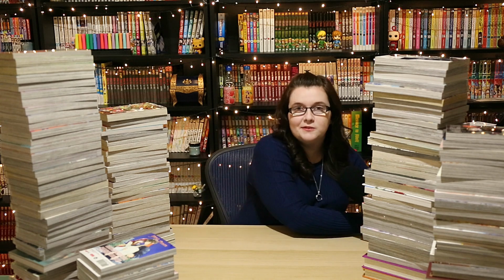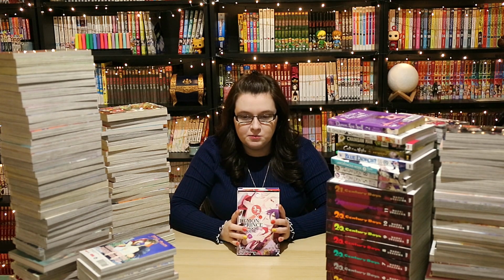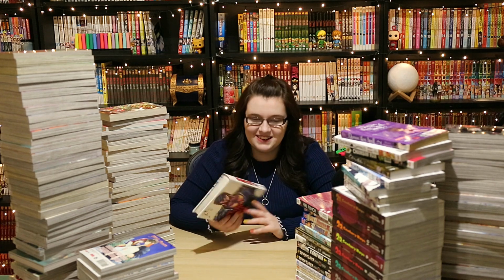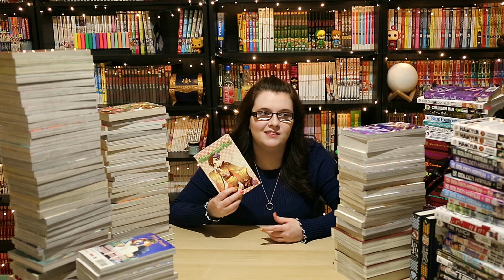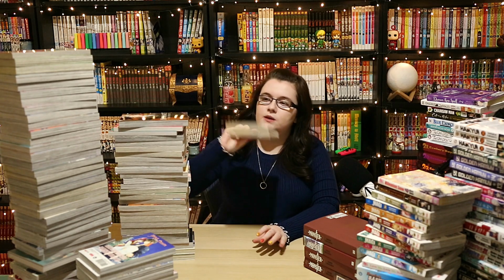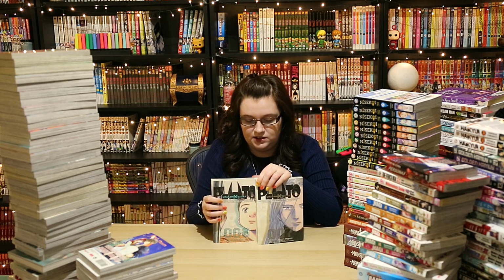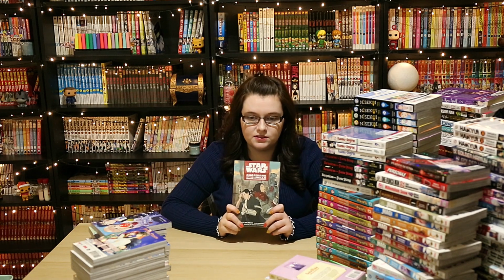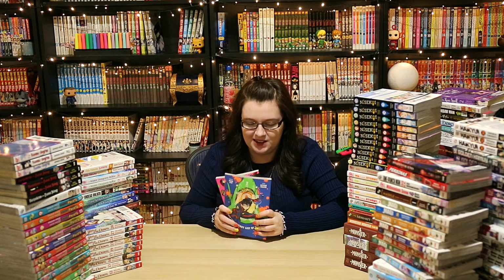MEGA MASSIVE MANGA HAUL ~ VIZ SERIES ONLY ~ 140+ VOLUMES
Hi everyone!

Today's video is all about series published by Viz!

This video is waaaay longer than I wanted it to be but I didn't want to split into parts and I didn't want to remove me talking about the series so here we are... 😆

I hope you enjoy it even though it's a long one 💪

Amazon UK